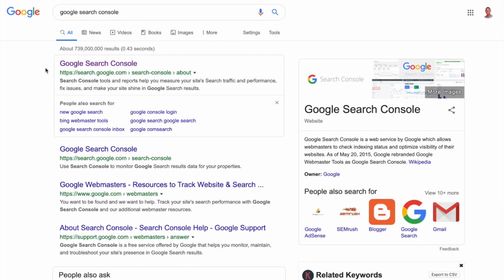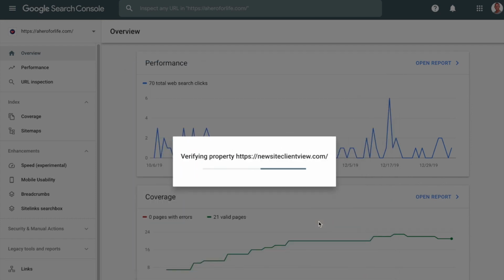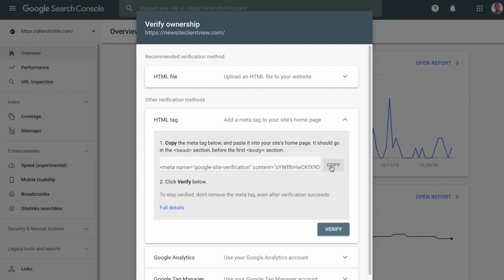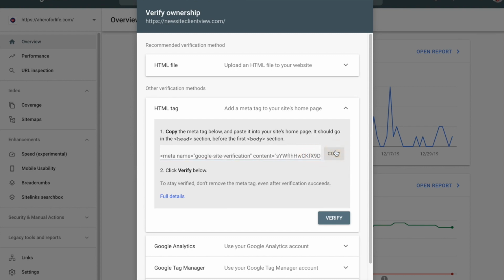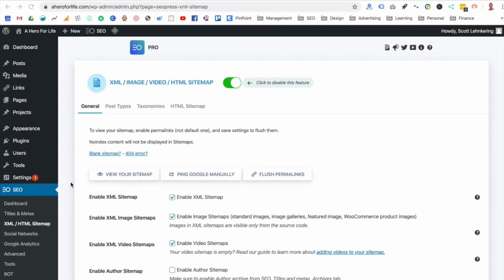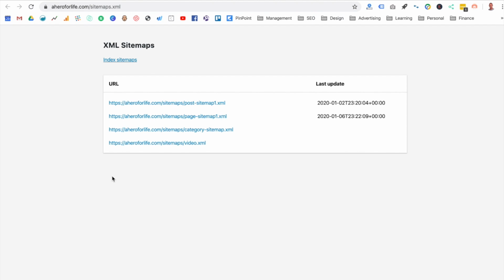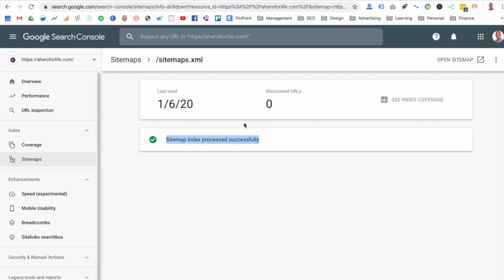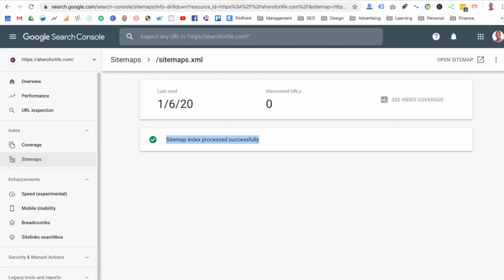How To Use Google Search Console for SEO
Resources mentioned in video:
Divi Theme by Elegant Themes

First off, what is Google Search Console. It's a way for your site to communicate with Google for indexing purposes. It is very important that after you have your On Page SEO complete that you verify you site with search console so Google can understand what your site is about, how many pages and posts there are, and most important to notify Google when you make updates to your site to update live search results.

How To Use Google Search Console
1. Go here and start now
2. Select URL Prefix (easy way)
3. To verify your Wordpress site select second option (HTML Tag) and copy code
4. Go to Wordpress and paste code into (add code to head of your blog and click save
5. Go back to Google Search Console and click validate
6. Under Sitemaps in left hand navigation menu, enter this sitemaps.xml and save
7. At this point you should see how many url's google could fetch